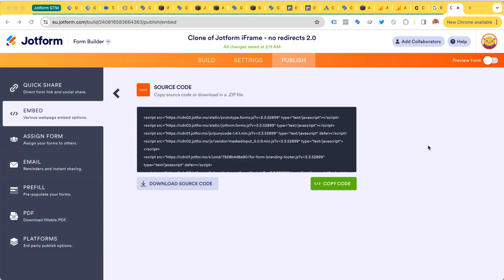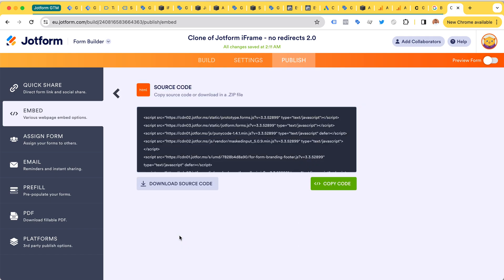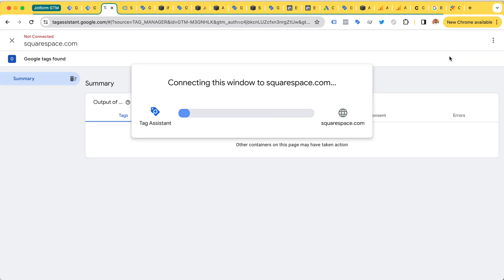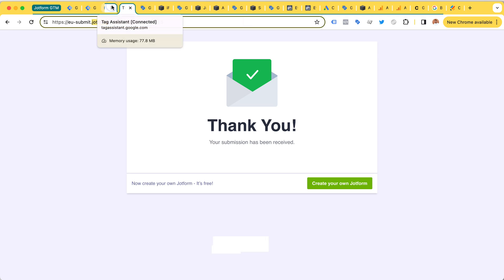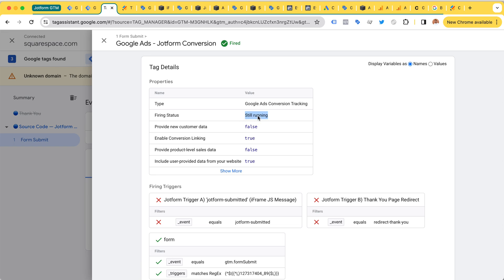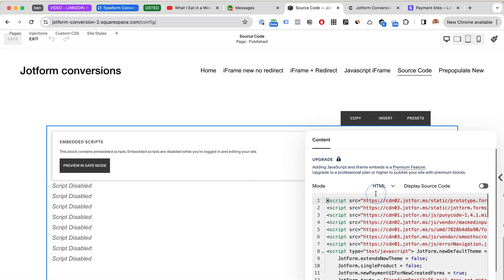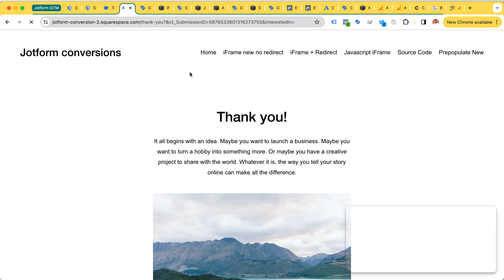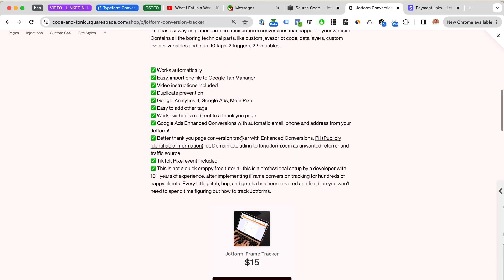Jotform (Source Code Embed) Conversion Tracking with Google Tag Manager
Wanna track your Jotform conversions? There are multiple ways to embed Jotforms to your website. The last one on the list – The source code version.

I was hoping we would be able to use the good old Google Tag Manager form trigger, however in my testing this did not work due to the thank you page being a redirect away from your website and into jotform.com. The Google Tag Manager form submit trigger does fire, but tags do NOT have enough time to be sent before the redirect kicks in.

With the iFrame versions the "thank you page" happens within the iFrame so the problem doesn't happen with. them.

Wanna track Jotform conversions the easy way? Get my pre-built setup and save a week of your time